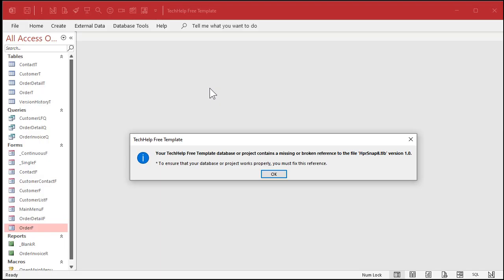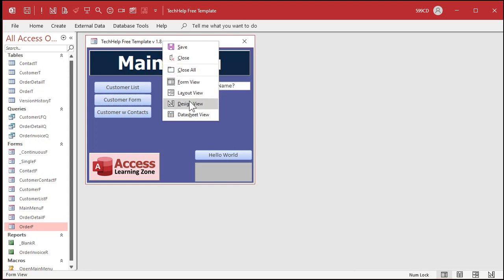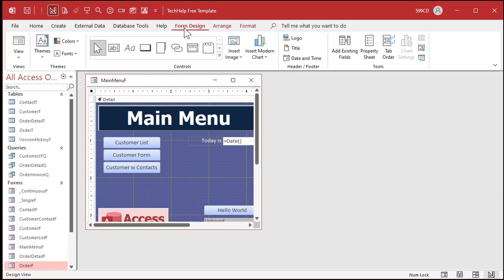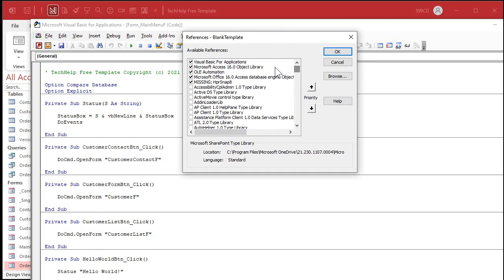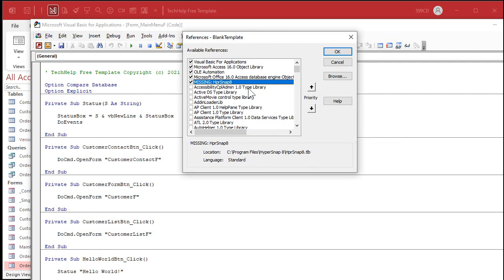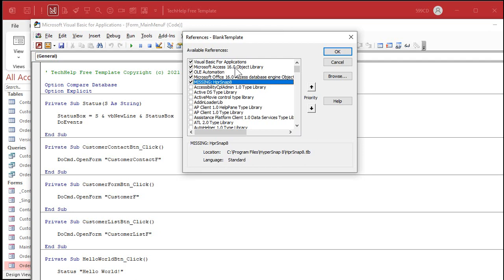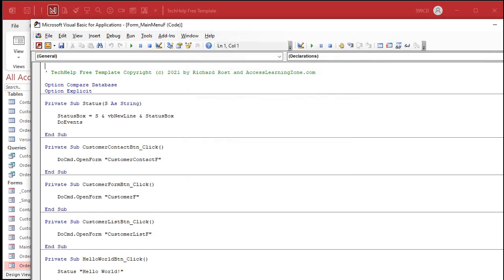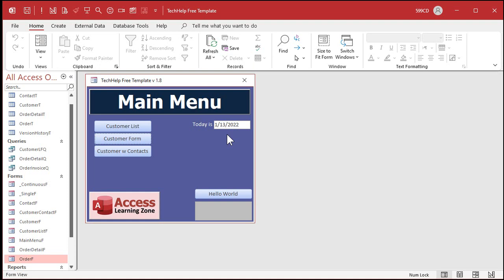How to Remove Missing or Broken References in your Microsoft Access Database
In today's video, I'm going to show you how to get rid of the missing or broken references error message that may show up in Microsoft Access.

"Your Microsoft Access database or project contains a missing or broken reference to the file 'AcroPDF.dll' version 1.0."

"To ensure that your database or project works properly, you must fix this reference."